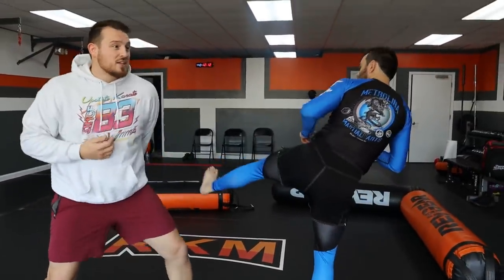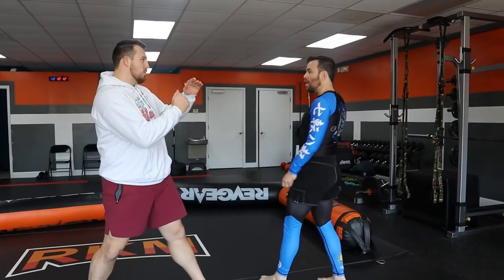Applying Jeet Kune Do Trapping | ft. Sensei Seth, Icy Mike, and Rob from McDojoLife | JKD vs Karate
I discuss a drill from Jeet Kune Do with @SenseiSeth , @hard2hurt , and Rob from @McDojoLife called Ping Choi Da Qua Choi series.

An excellent discussion and definitely going to be trying to land these moves more often!